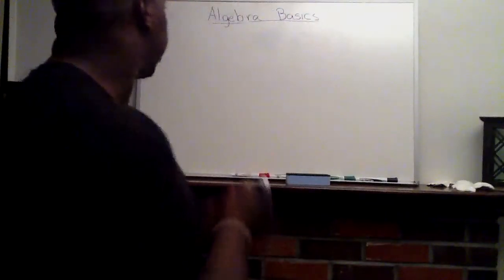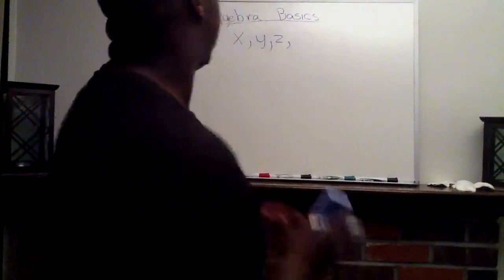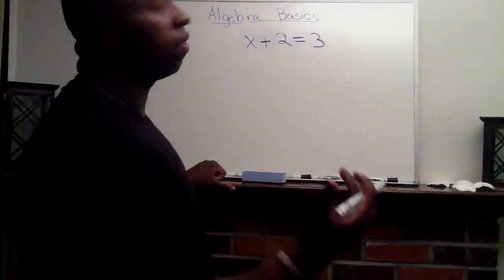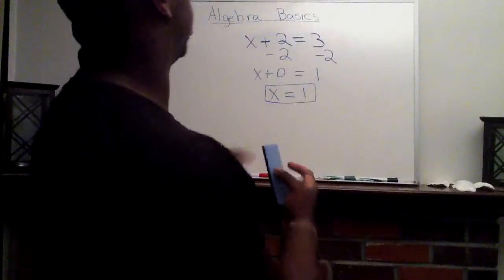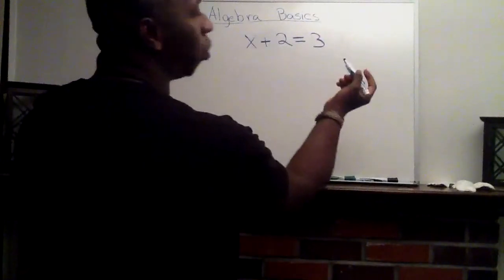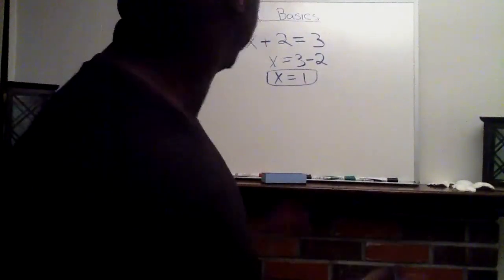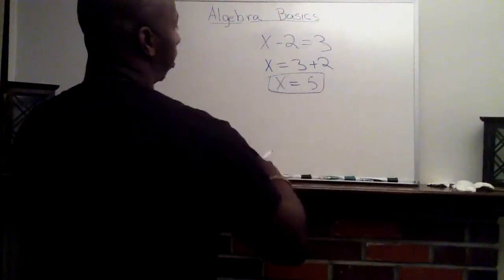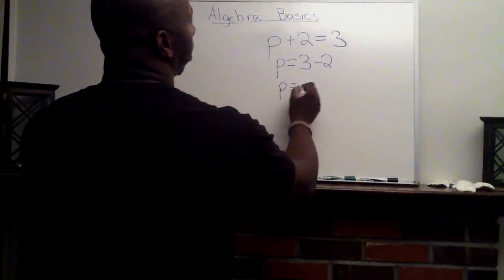Algebra Basics Part 1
I go over the basics like:
How do we solve basic equation with the addition/subtraction of constants.